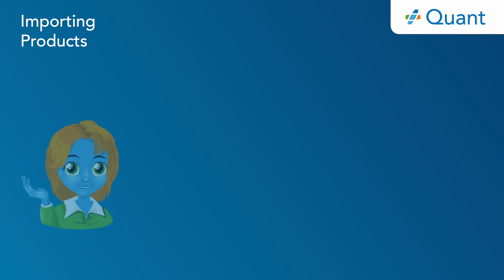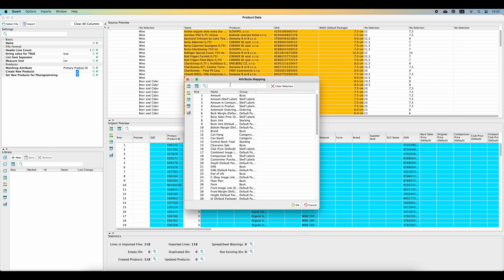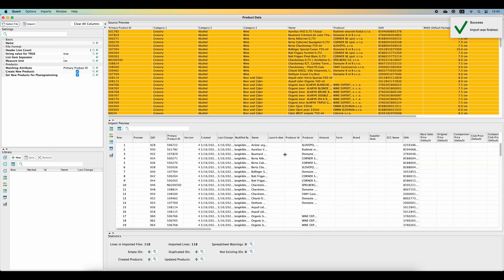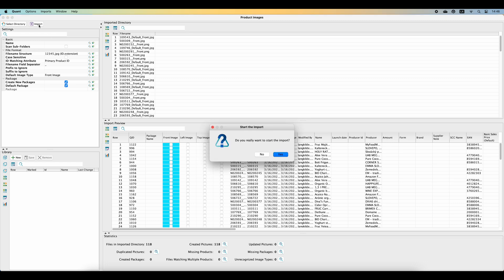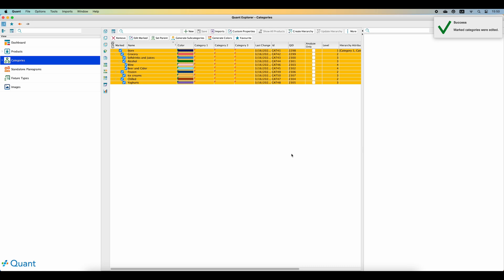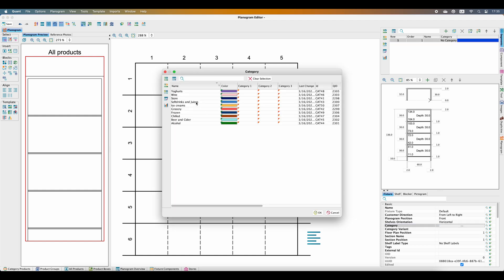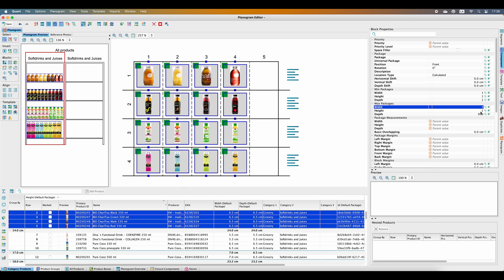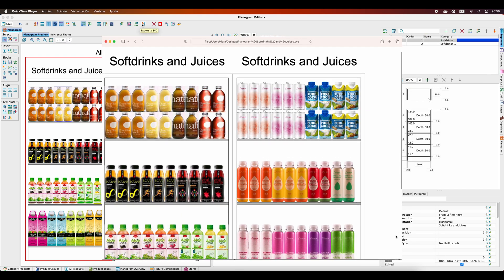Standalone Planogram Course - Quant Basic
Learn how to create standalone Planograms in Quant Basic. This video takes you step-by-step through the entire process from importing product data, to specifying shelf dimensions, to creating a planogram and exporting it to PDF and other formats.